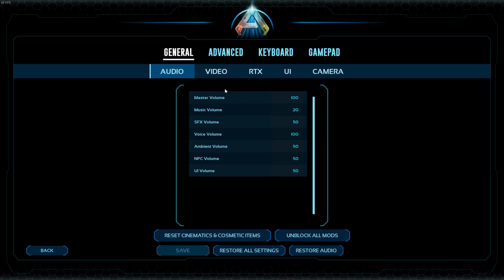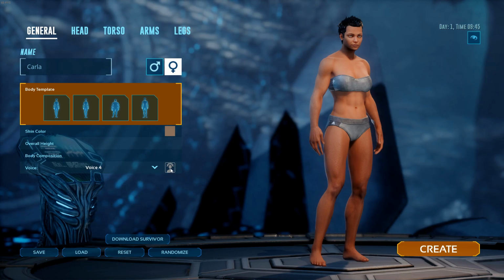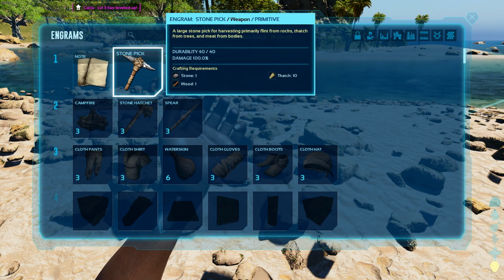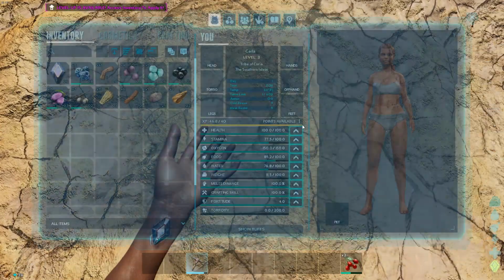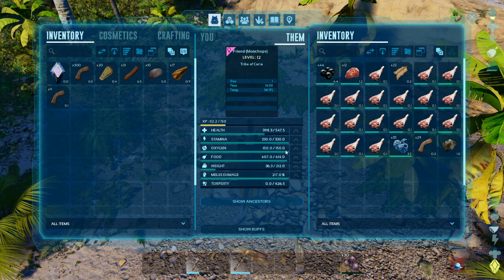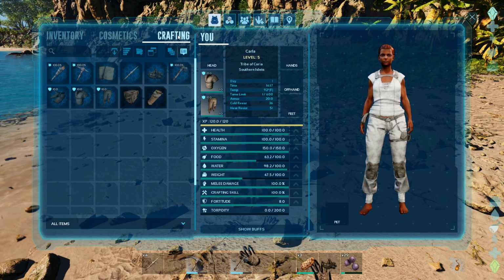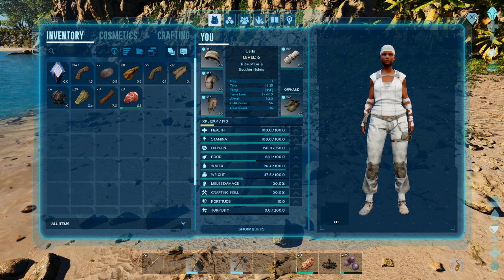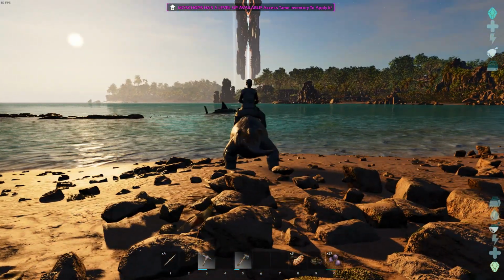ARK SURVIVAL ASCENDED-TAKING A LOOK AT THE GRAPHICS AND LOCAL WILDLIFE-E01-Ark Survival Ascended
This is my first dive in Ark Survival Ascended. Come along while I check out the graphics and local wildlife!